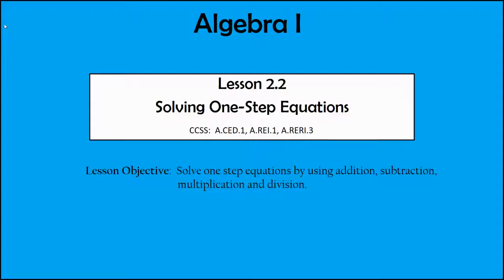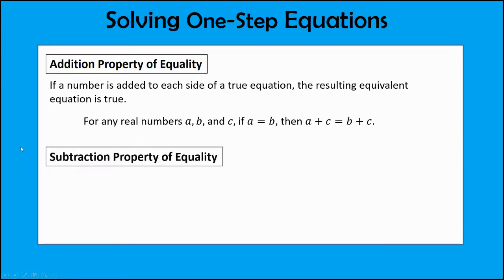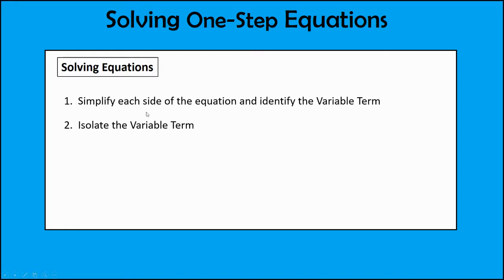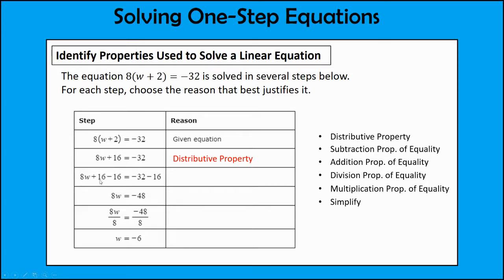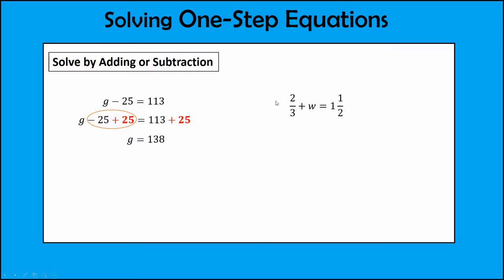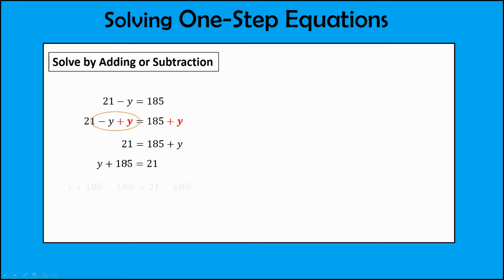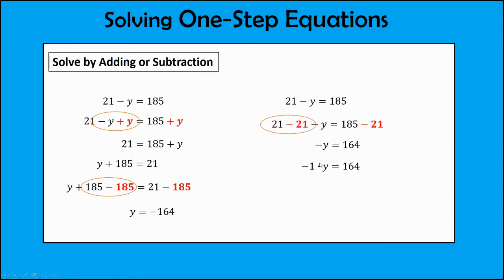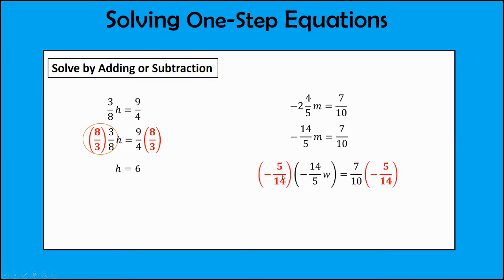2.2 - Alg. Solving One Step Equations